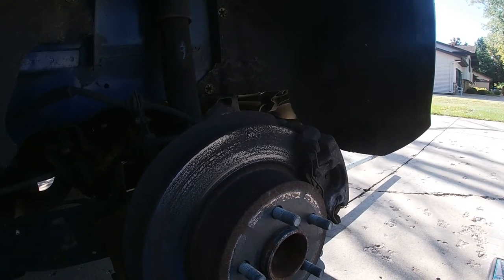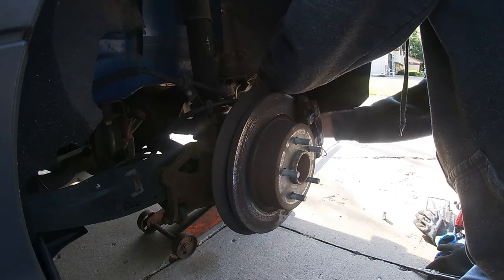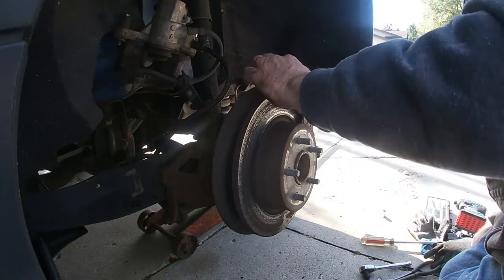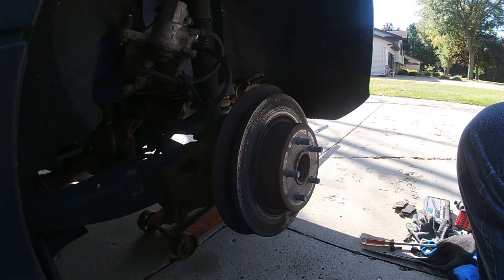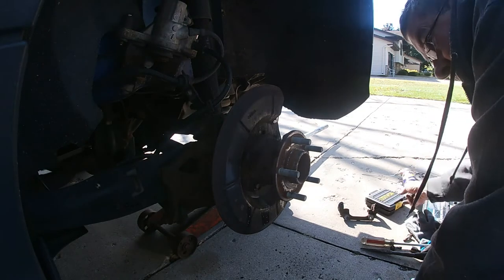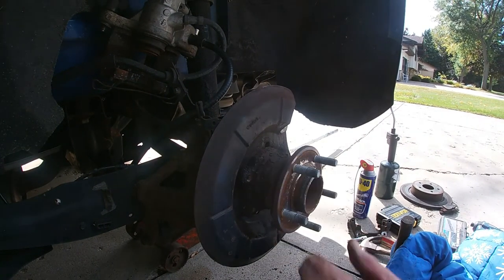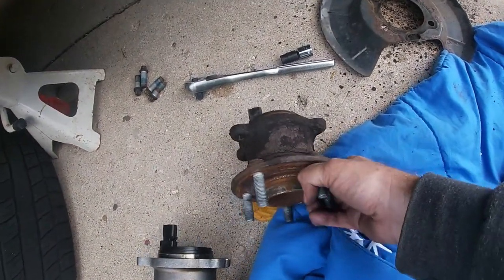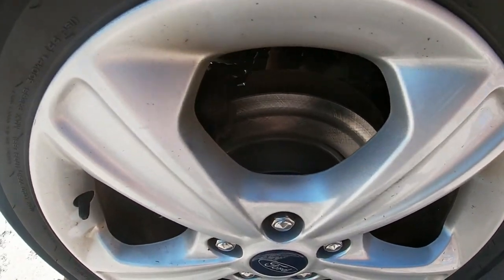Installing Rear Wheel Bearings on a 2015 Ford Escape SE. 2 Wheel Drive.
Today I installed Rear Wheel Bearings, Rotors, & Brake Pads on my wife's car.